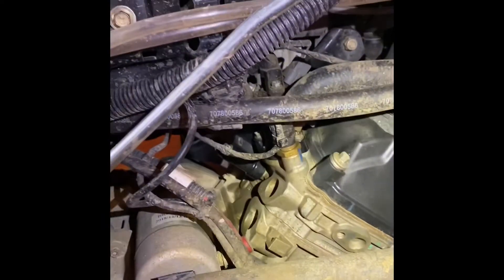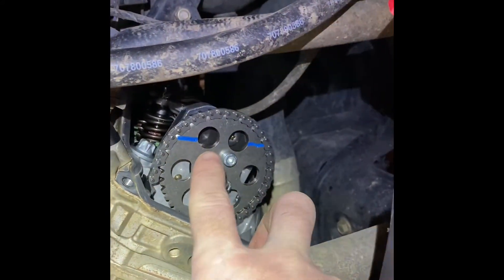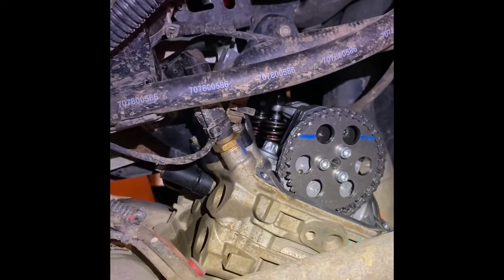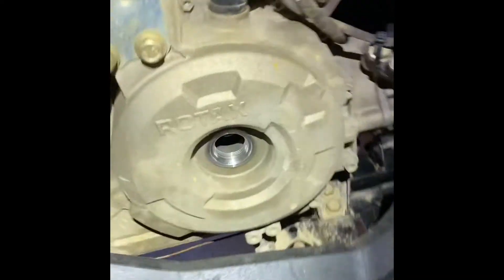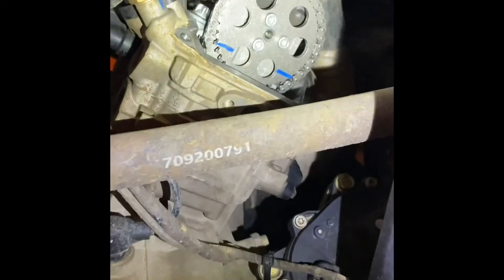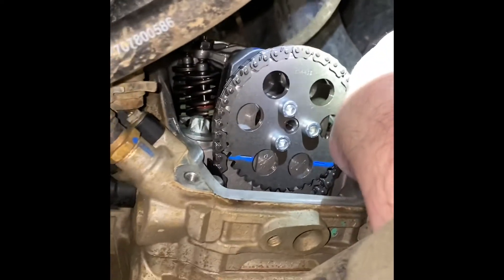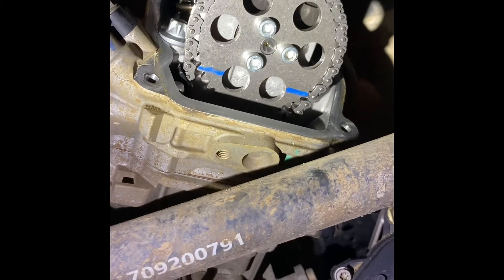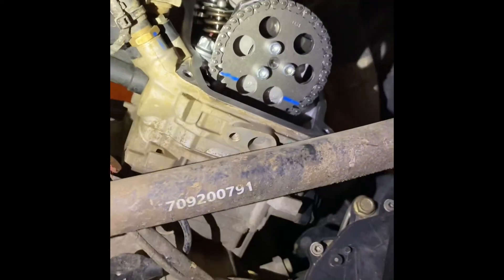Outlander 450 valve adjustment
Intake specs are .06mm to .14mm or .0024” to .0055”.
Exhaust specs are .11mm to .19mm or .0043” to .0075”.